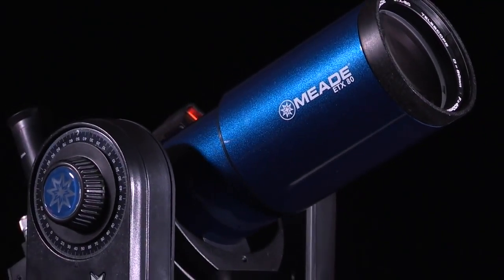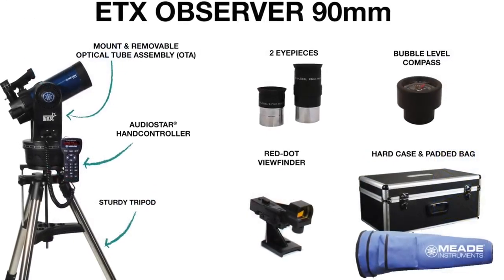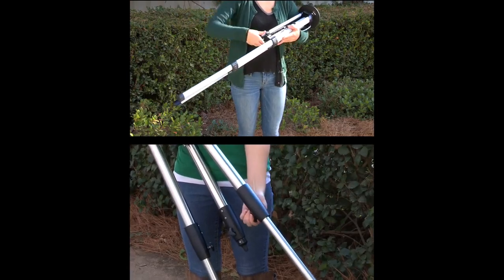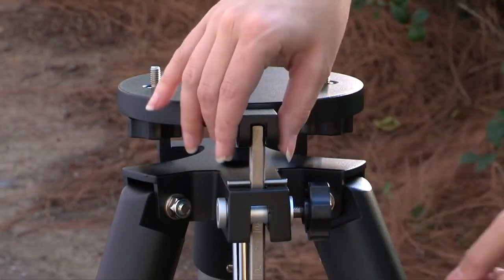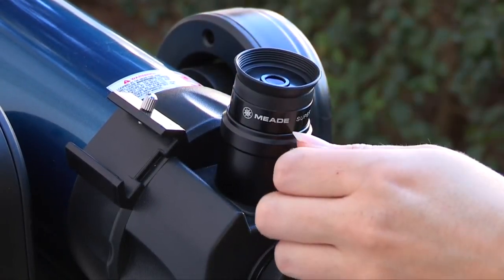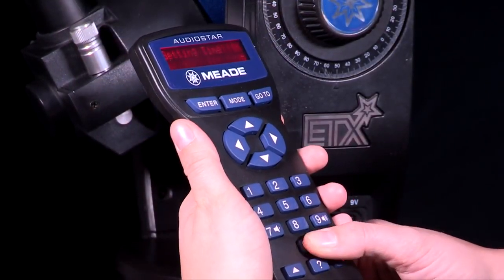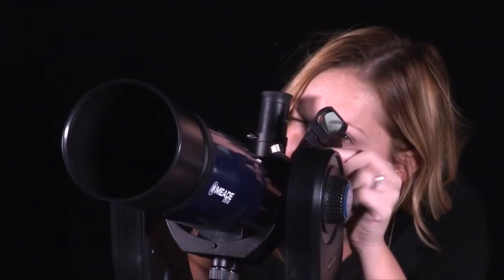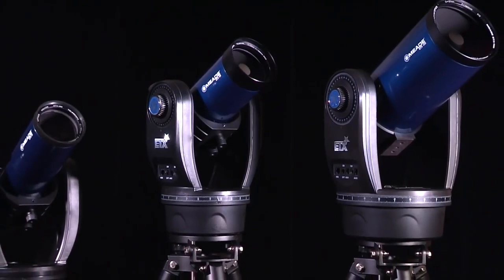How to setup & align your ETX Observer telescope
Learn to setup and align your Meade ETX Observer telescope to explore the universe.